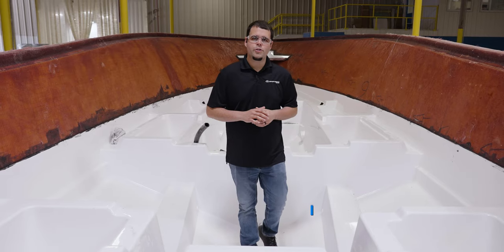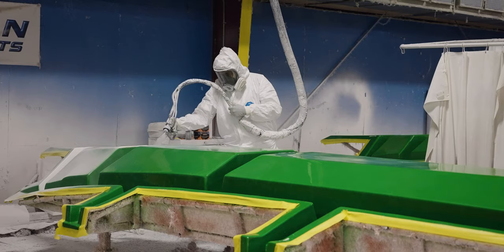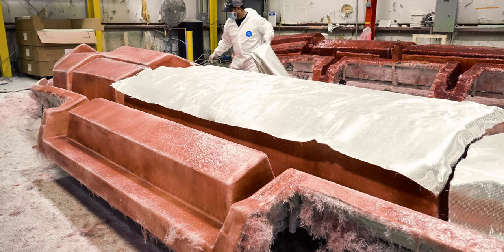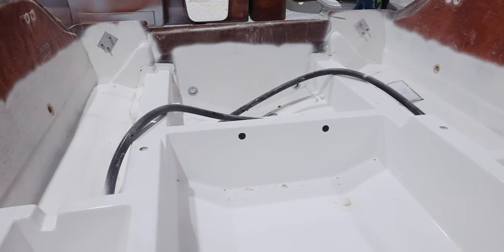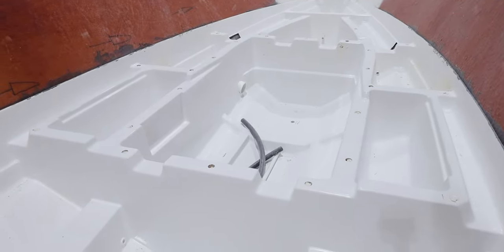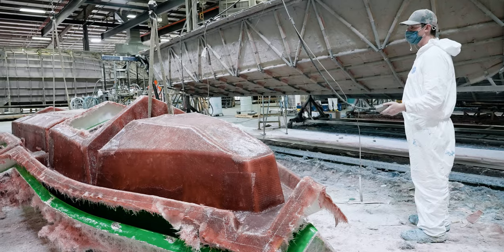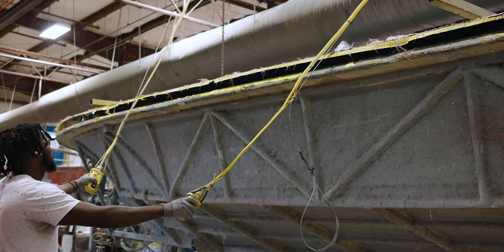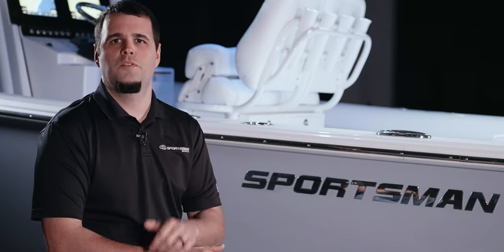Building The Boat's Backbone - Sportsman's "Behind The Glass" (Season 1 - Episode 2)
Welcome to Sportsman Boats, "Behind The Glass," a new series based around the construction process inside the Sportsman Plant. In this episode we are taking a look at the Stringer Construction Process. We will dive into each step along the way, explaining the materials we use and why we use them.

Chapters
Introduction- 0:00
Stringer- 0:50
Stringer Gel Coat Layer- 1:25
Fiberglass- 1:25
Composite- 2:12
Full Grid Stringer System- 3:00
Stringer Features- 3:20
Seakeeper Pod- 5:00
Cut and Grind- 6:00
Hull meets Stringer- 6:22
Foam Fill - 7:10
Outro - 7:38